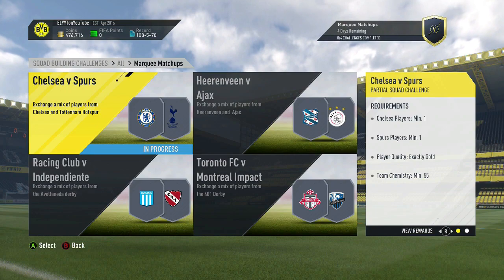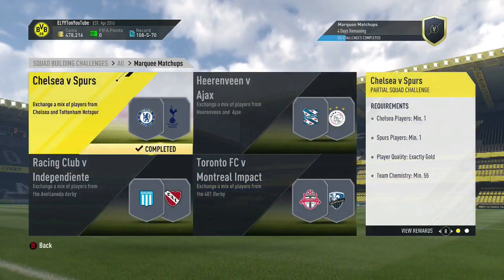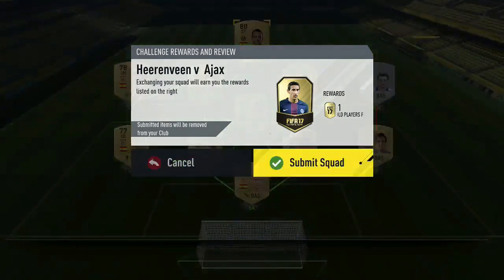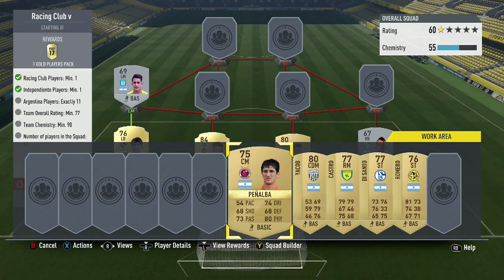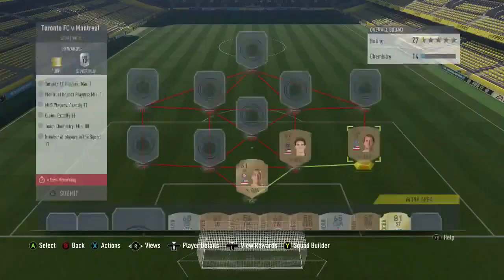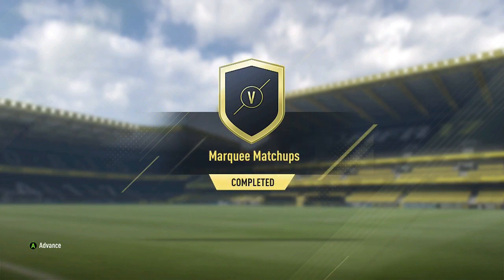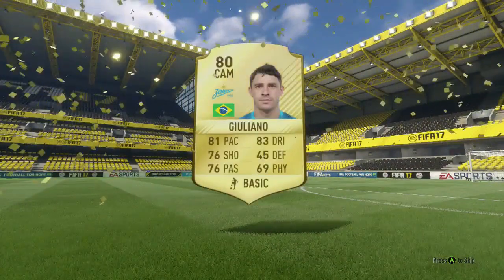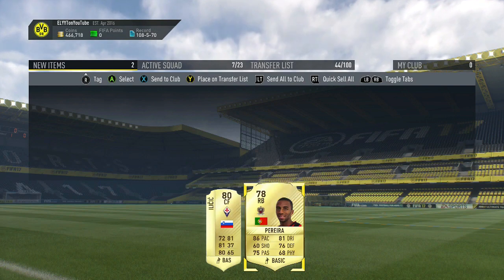Marquee Matchups Cheapest Solution! | Squad Building Challenge Guide | FIFA 17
►Black Friday Marquee Matchups Guide! CHELSEA v SPURS, RACING CLUB v INDEPENDIENTE, HEERENVEEN v AJAX, TORONTO FC v MONTREAL IMPACT!

CHEAPEST
AJAX
HEERENVEEN
CHELSEA
TOTTENHAM HOTSPURS
SPURS
RACING CLUB
INDEPENDIENTE
TORONTO FC
MONTREAL IMPACT
COMPLETED
DONE CHEAP
BLACK FRIDAY MARQUEE MATCHUPS